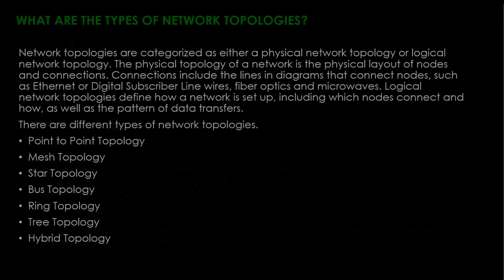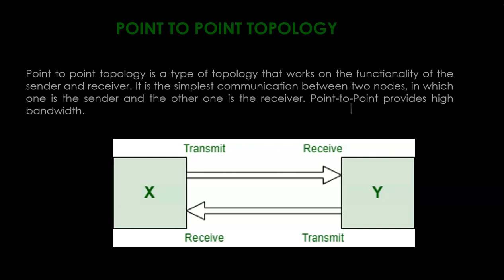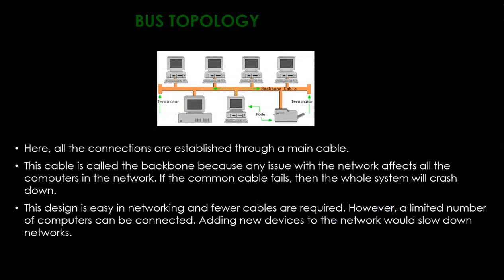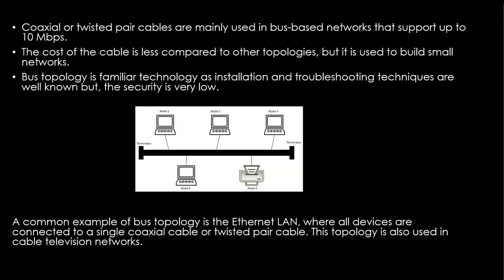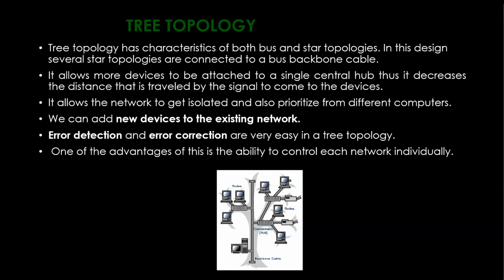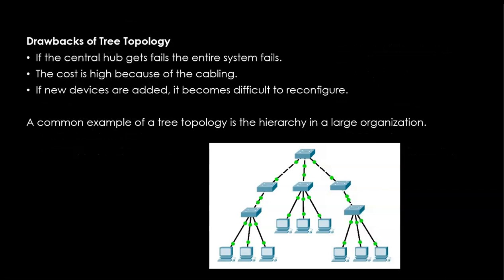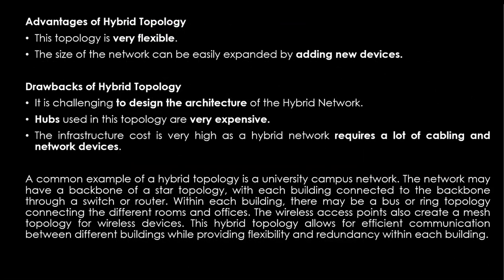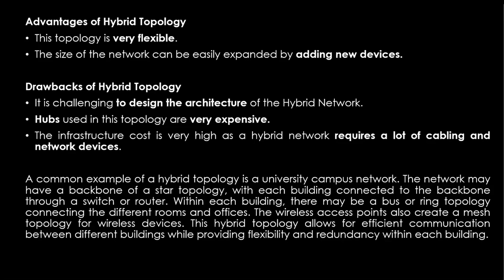NETWORK TOPOLOGIES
In this video, we will explore the different types of network topologies that are commonly used in computer networks. We will discuss the advantages and disadvantages of each topology and how they can be implemented in real-world scenarios. Whether you’re a student or a professional in the field of computer networking, this video will provide you with valuable insights into the world of network topologies. So sit back, relax, and let’s dive into the fascinating world of computer networks!”